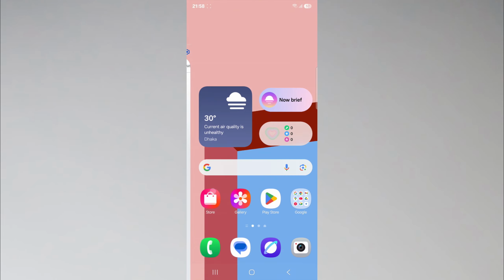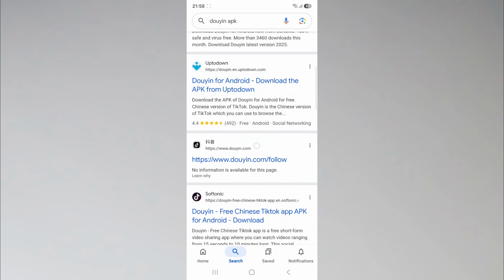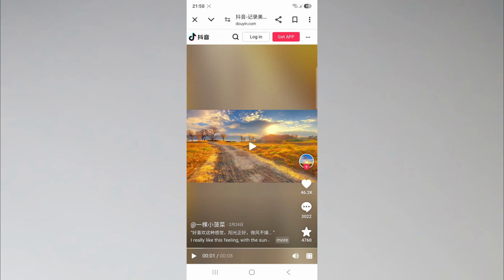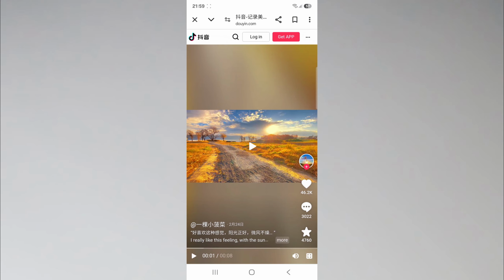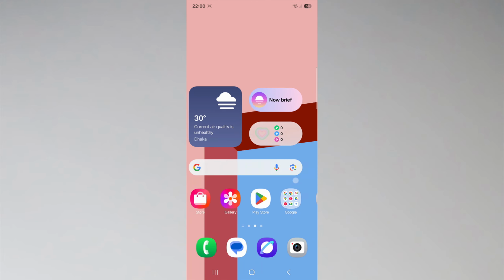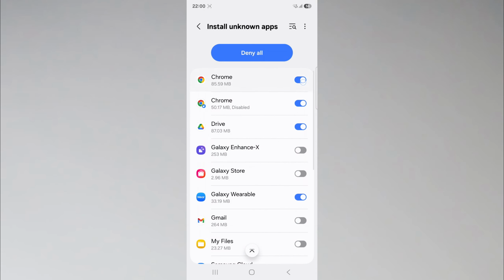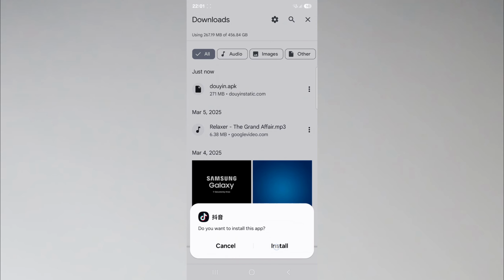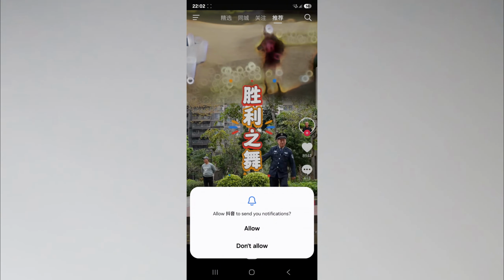How to Download Chinese TikTok (Douyin Apk) on Android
In this video, I’m going to show you how to download and install the Chinese version of TikTok (Douyin) on your Android device. 🇨🇳📲 Follow these simple steps to get the Douyin APK and start exploring exclusive content!